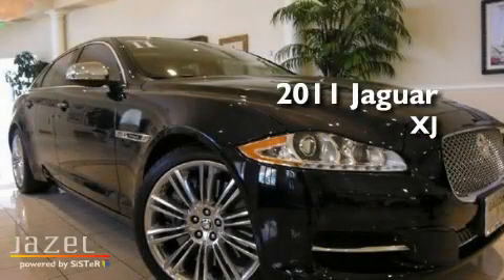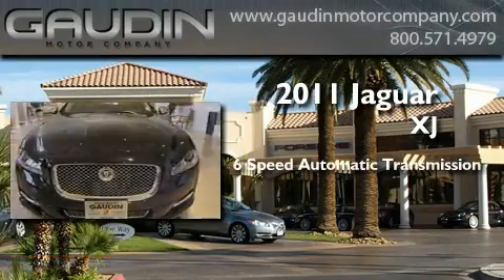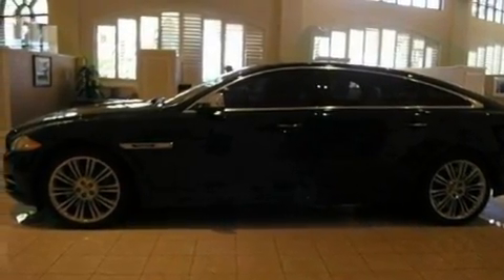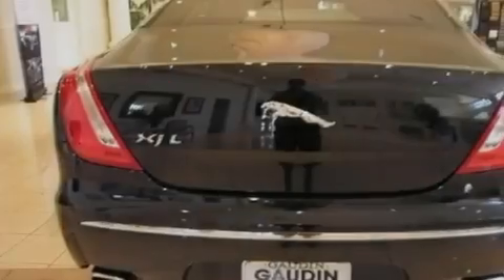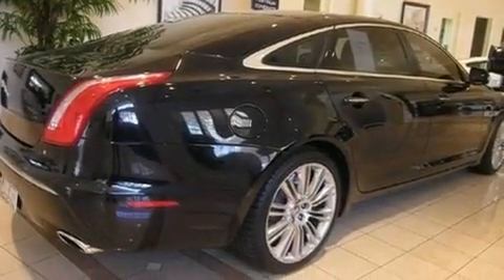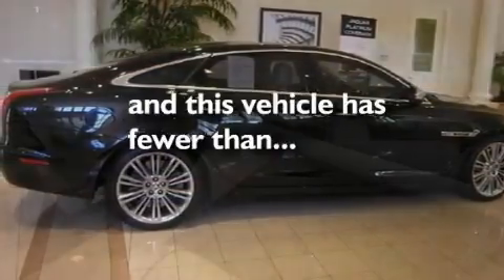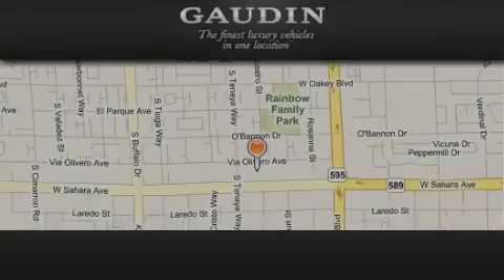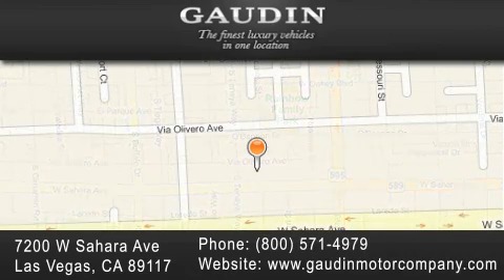2011 Jaguar XJ Series Spring Valley NV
Year : 2011
 Make : Jaguar
 Model : XJ Series
 Engine : 5.0L V8 SFI DOHC 32V Super Charged
 Trans . : Automatic
 Exterior : Blue
 Miles : 9,840
 Interior : Ivory
 Stock : J7070A

 Pre-Owned 2011 Jaguar XJ Series Las Vegas NV